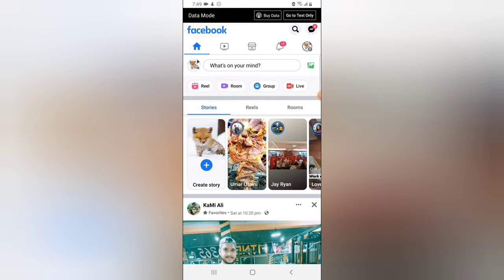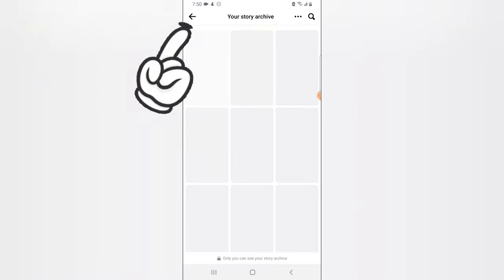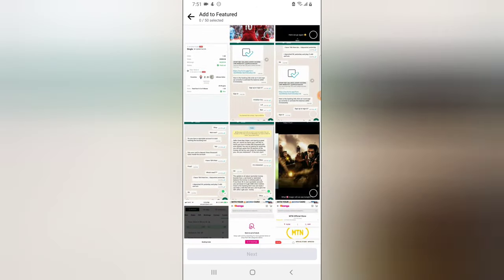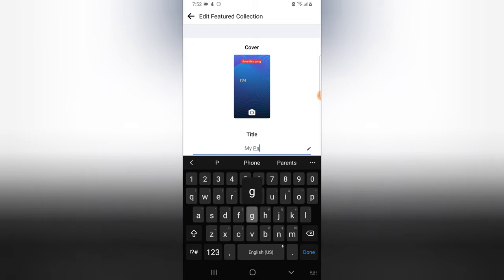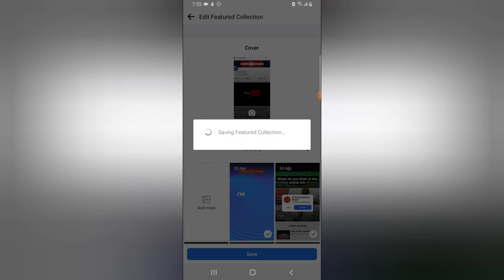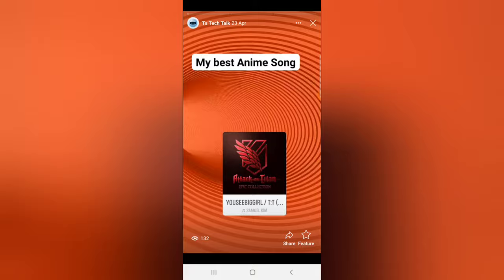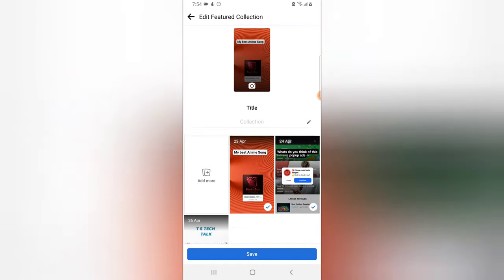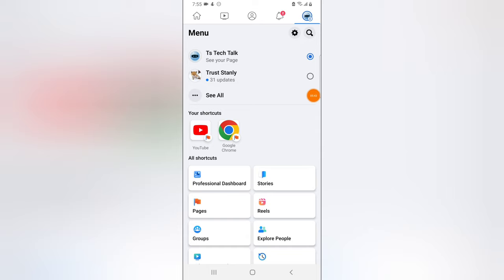How To Create Featured Collection On Facebook Page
Learn How To Create Featured Collection On Facebook Page, if you upload story on Facebook page you might want to also want to add featured collection to your Facebook Page profile to make it more professionals